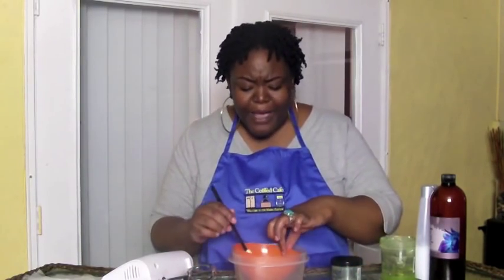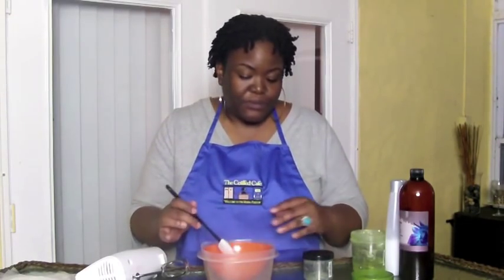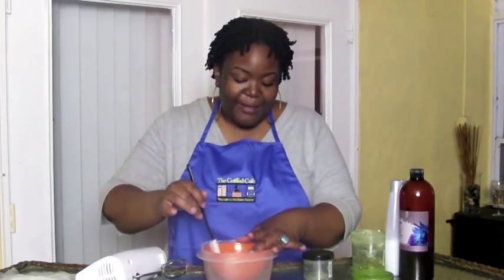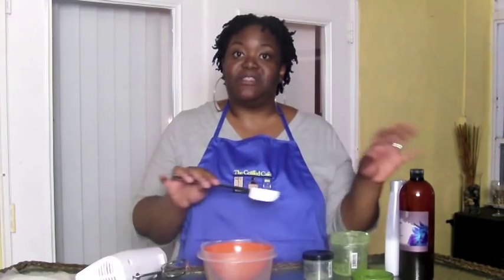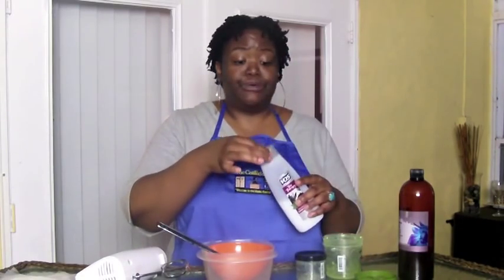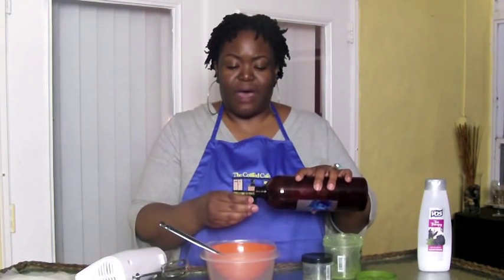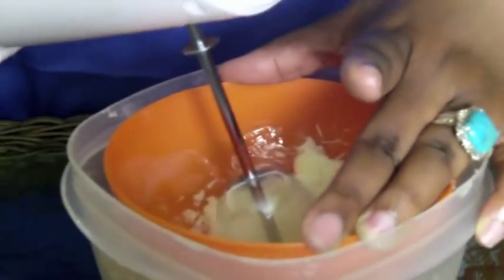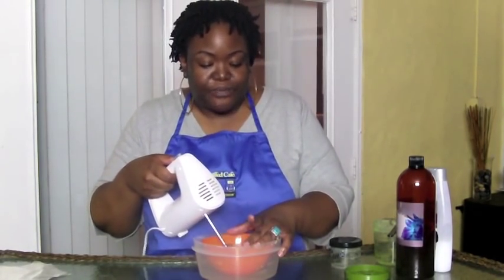Twisting Frappe Mix The Coiffed Cafe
Host Calvis J. Williamson presents a very simple styling cream that can be used for two strand twists, finger coils, and possibly wash n gos.

Ingredients:

2-3 tbsp hair grease
1 tbsp gel
4-6 tbsp of conditioner
2 tsp evoo